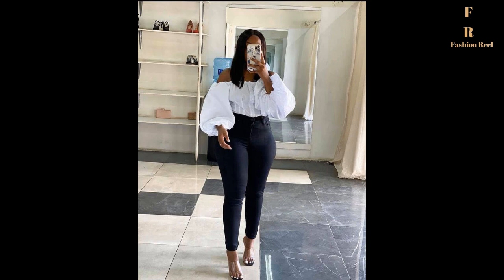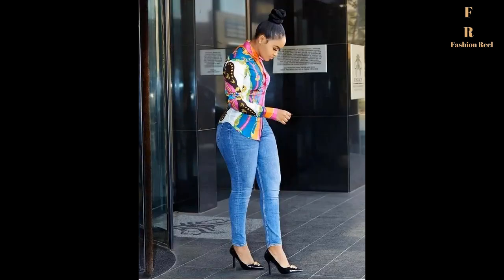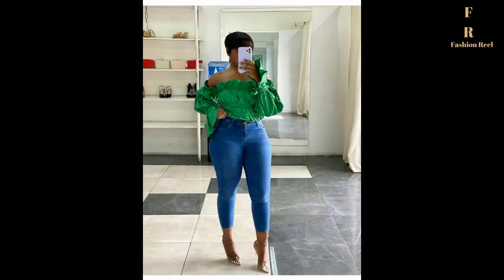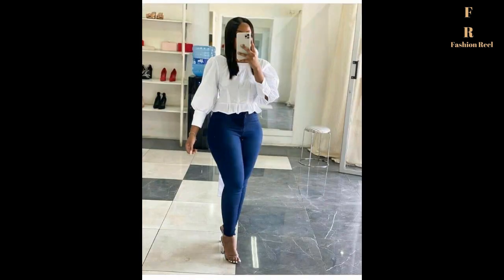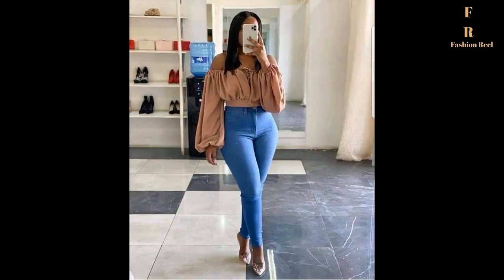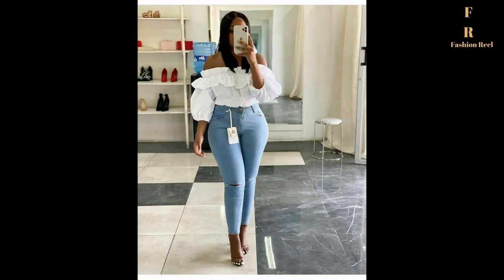Elegant Stunning Jeans for Ladies; Special Trendy Jeans 2024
Trendy outfits 2024 Ankara dress and outfits, evening and dinner outfits, evening dresses, dinner date dresses, fashion week, best trousers for women, celebrity fashion stylist, celebrity fashion, celebrity fashion show. 2024 Best trendy fashion, Business Casual and Corporate Outfits ,Sunday church outfits/Wears, trendiest fashion styles like Business Casual and Corporate Outfits. African styles, African dresses, African clothing, Fashion, African fashion, African Ankara fashion, fashion design.